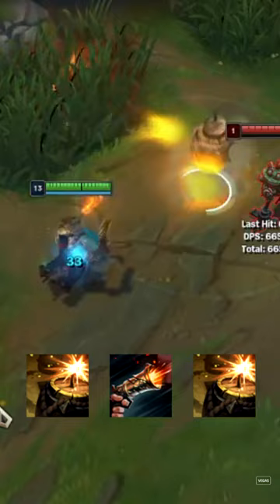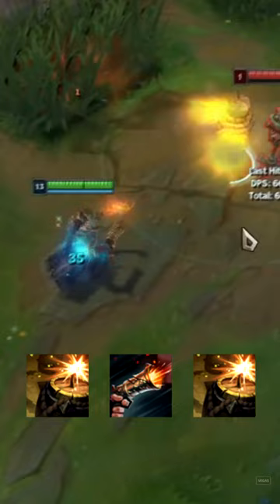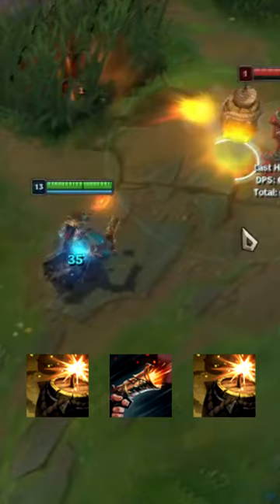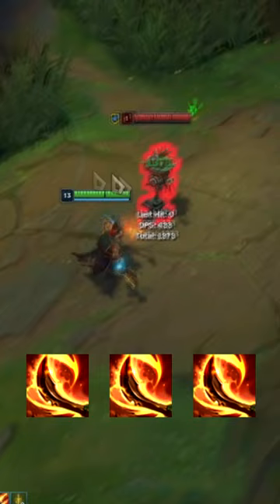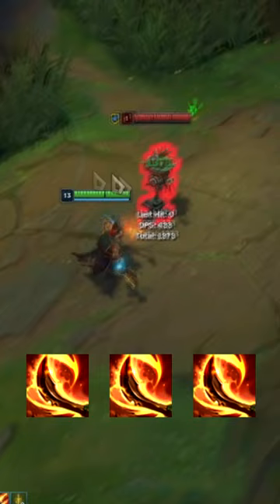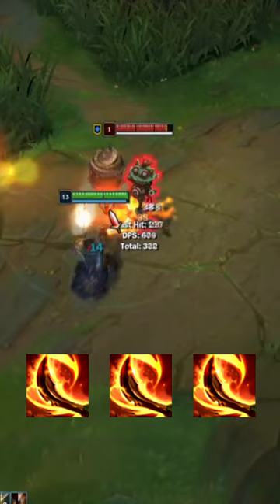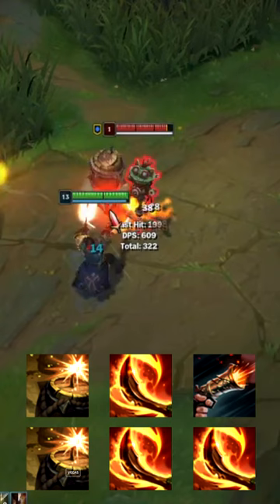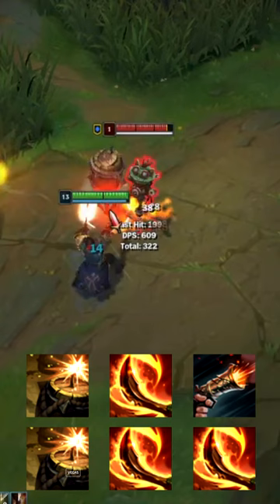Gangplank combos you must master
Here are the most important GP combos that you have to know about !